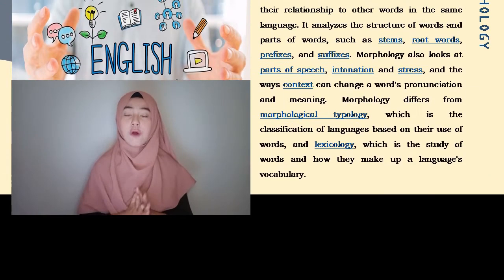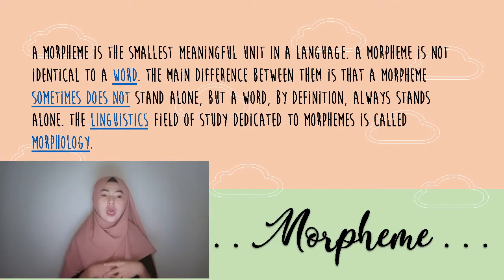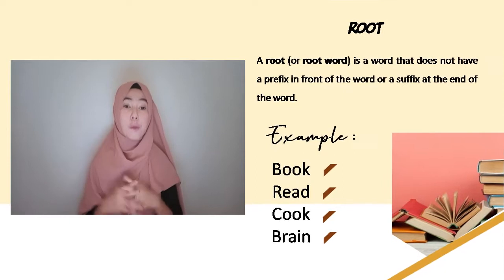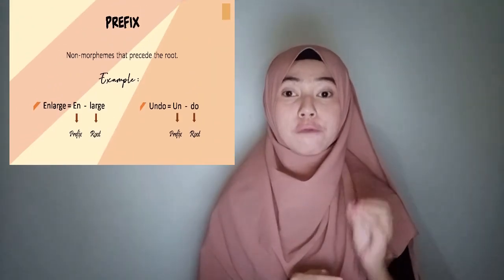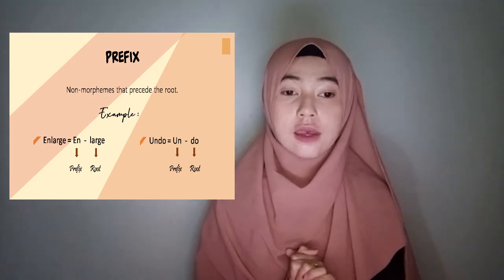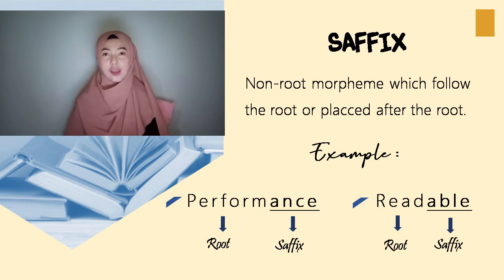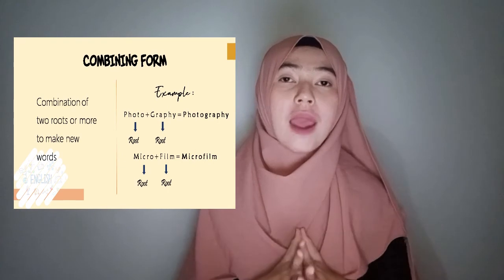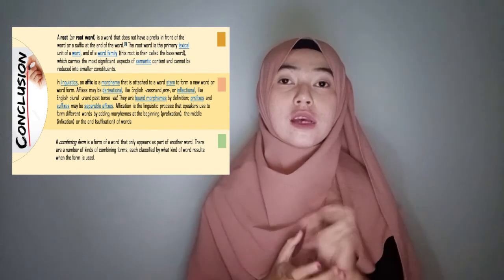PRESENTATION KINDS OF MORPHEME: ROOT, AFFIX, COMBINING FORM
Presentation 1
Presentation about Unit 3.3 Kinds of Morpheme: Root, Affix, Combining Form.

Mata Kuliah:  Morphosyntax
Dosen Pengampuh: Fahriadi Muhdar, S.Pd.,M.Pd.

English Department
STKIP MUHAMMADIYAH BONE